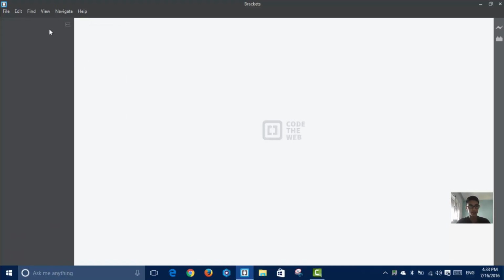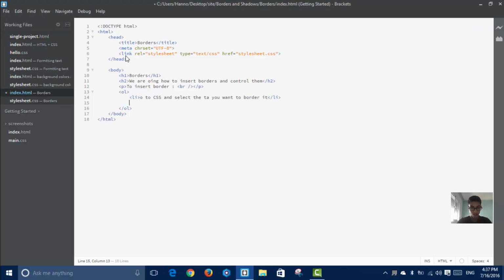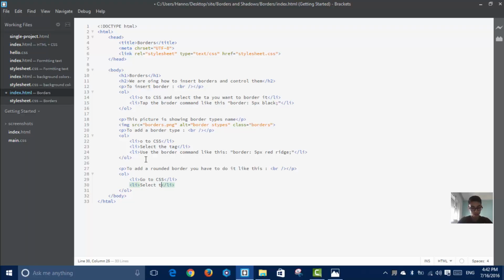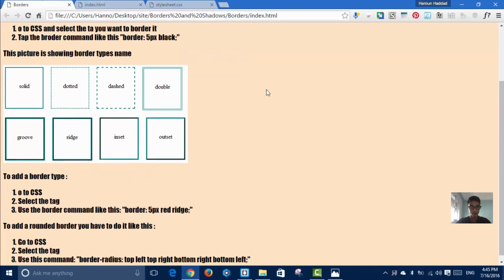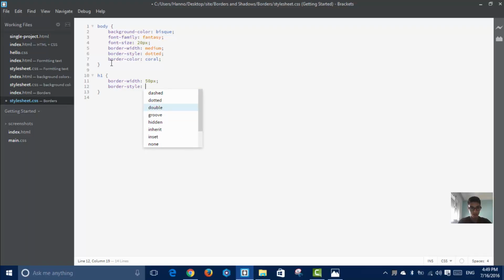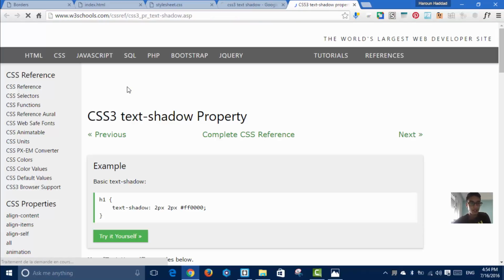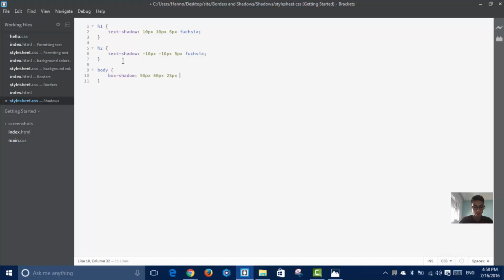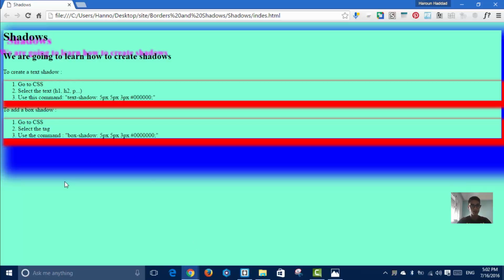Learn HTML/CSS - Lesson 4 - Part 2 - Borders and Shadows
Hello guys and welcome to this fourth lesson, we are going to learn how to add borders and shadows, if you don't understand anything just leave a comment and i will answer you in less 12 hours, i forgot to talk about border radius so there will a video to complete it, stay toon, and like and subscribe to my channel.